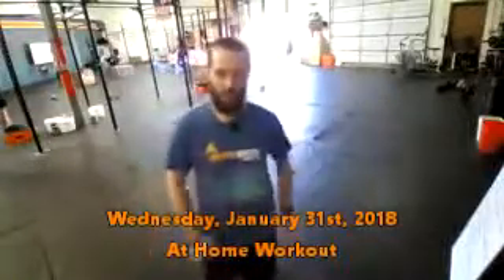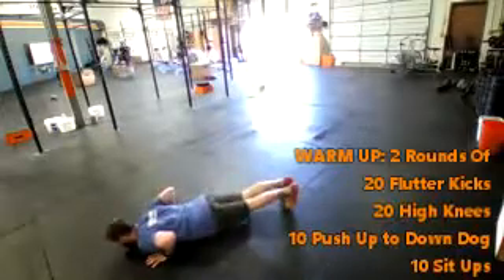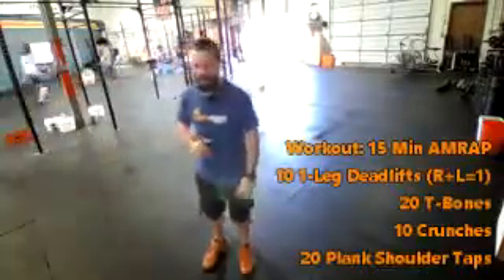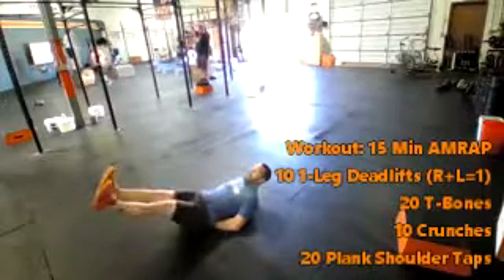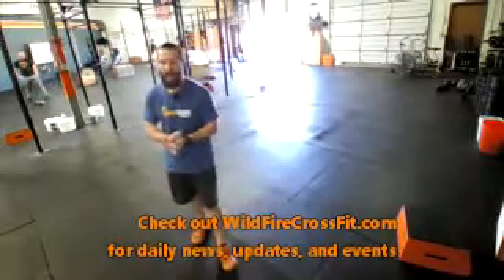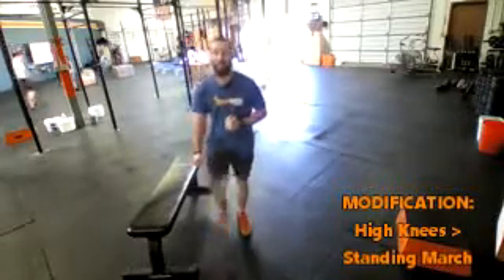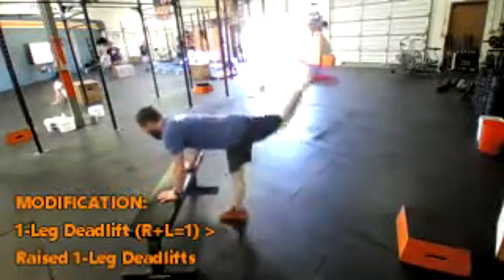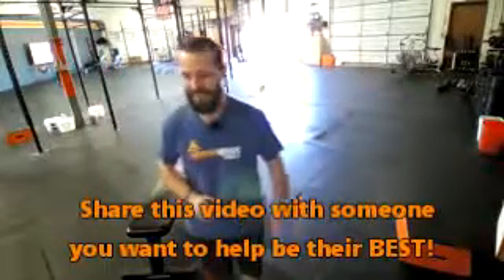WildFire Fitness - At Home Workout - Wednesday, January 31st